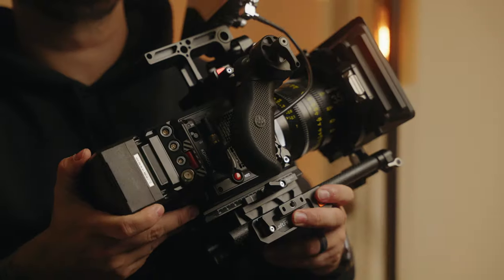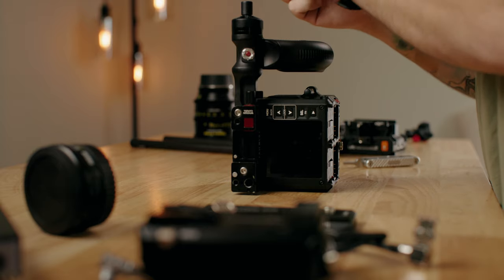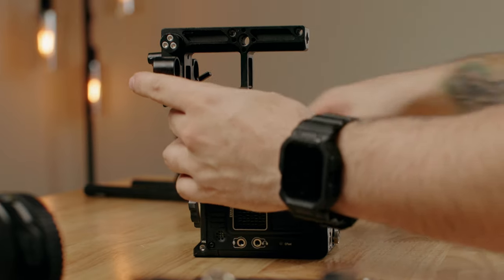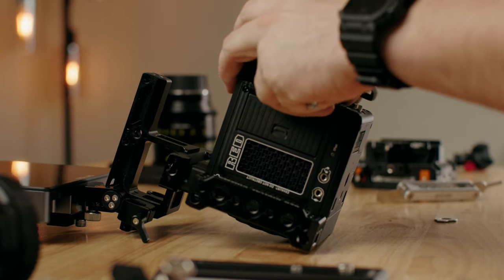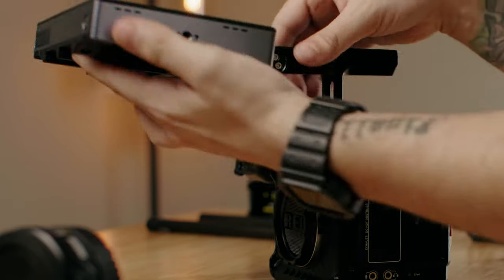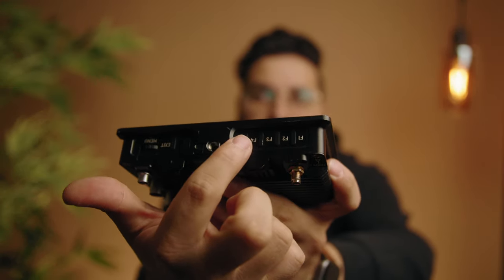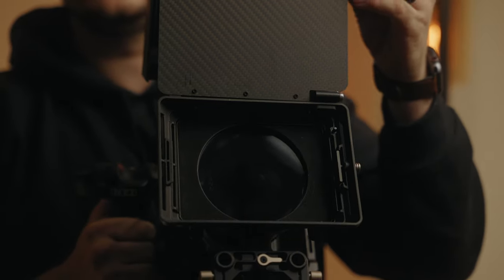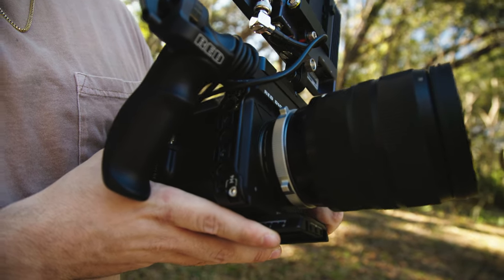Perfect Red Komodo Rig | Bought This $12,000 Cinema Camera For $6,000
Building out a cinema rig can be daunting with all the options out there currently and I feel like I’ve landed on the best rig I’ve ever built!

I hope this video will help you navigate building out your camera rig! Don’t forget to like the video if it’s helped you :)

00:00 Intro
01:10 Cages & Handles
05:12 Battery Stuff
06:25 Monitors
08:15 Bright Tangerine Leftfield!
09:35 Money Saver
10:05 Mattebox
10:25 Best Speedbooster I've Tried!
11:40 Lenses!
12:10 How I Bought A $12000 Rig for $6000